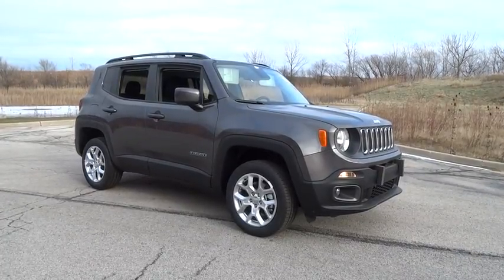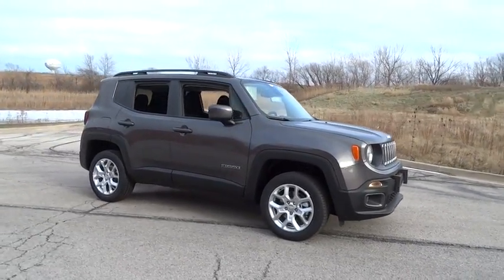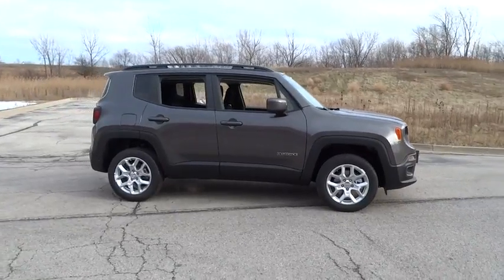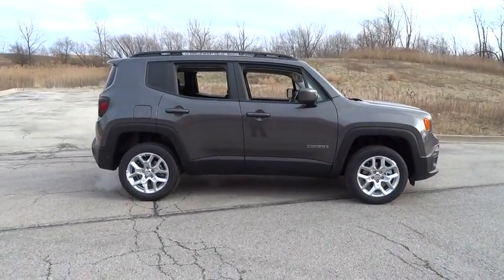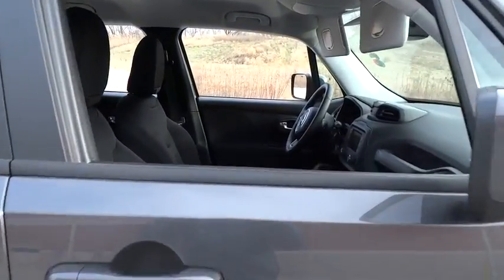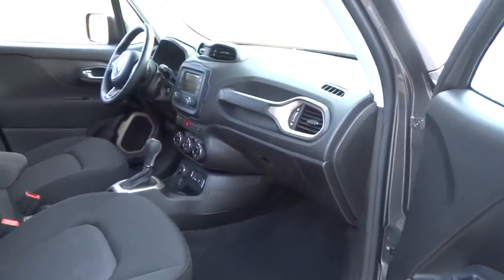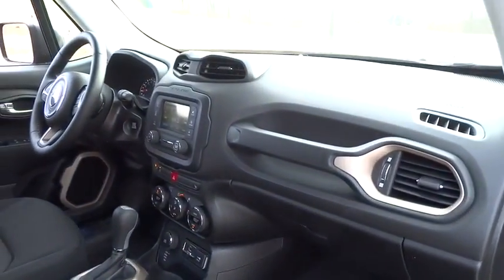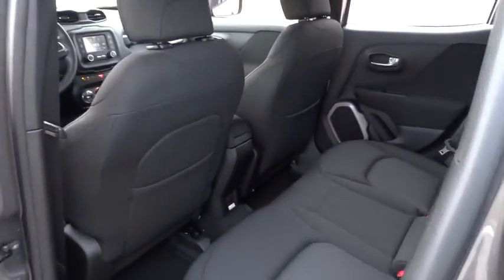2017 Jeep Renegade Lansing, Matteson, Chicagoland, Northwest Indiana, Tinley Park, IL J171292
2017 Jeep Renegade

2017 Jeep Renegade Latitude 4WD Granite Crystal Metallic Clearcoat 2.4L I4 MultiAirbr9-Speed 948TE Automaticbr$4,958 off MSRP! 29/21 Highway/City MPG 21/29mpgbrbrReviews:brbr  * Lots of character with a classic Jeep look; agile handling when going around turns; plenty of easy-to-use technology features; best-in-class off-road capability with Trailhawk model. Source: EdmundsbrbrNapleton's River Oaks Chrysler Jeep Ram Dodge conveniently located off 80-94 Torrence Ave North Exit. 17225 Torrence Ave Lansing, Ill 60438. Price excludes tax, title, license, doc fee and dealer installed accessories. Price includes: $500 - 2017 Retail Bonus Cash MWCHA1. Exp. 01/02/2018, $3,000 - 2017 MW Retail Consumer Cash 51CH1. Exp. 01/02/2018, $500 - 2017 Bonus Cash MWCHA. Exp. 01/02/2018